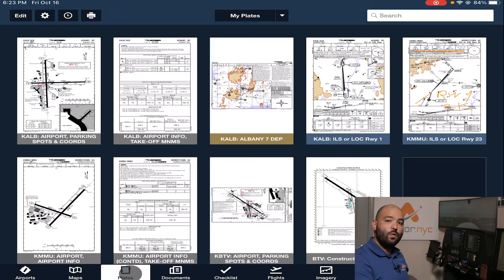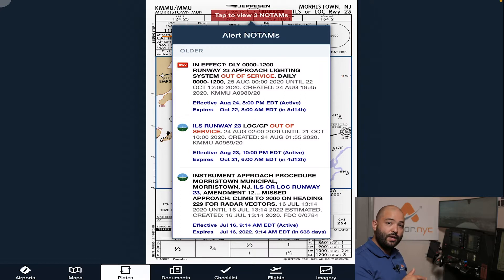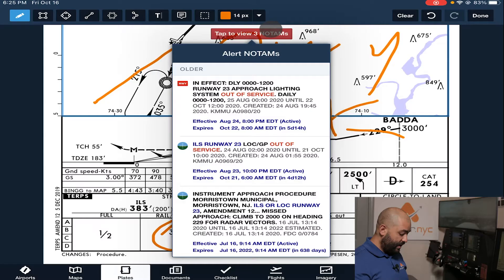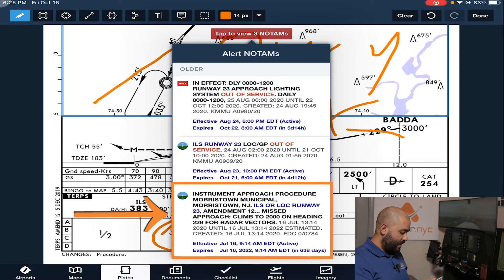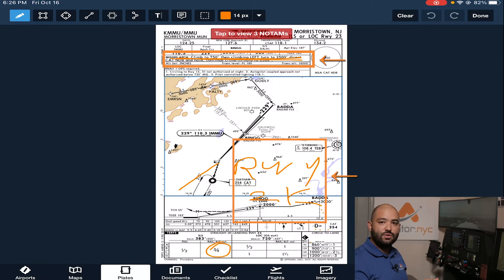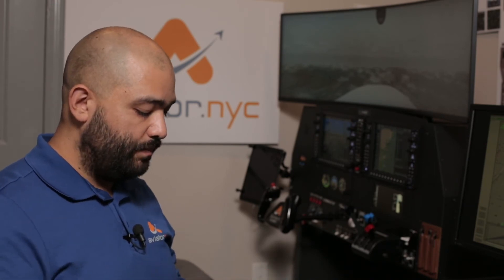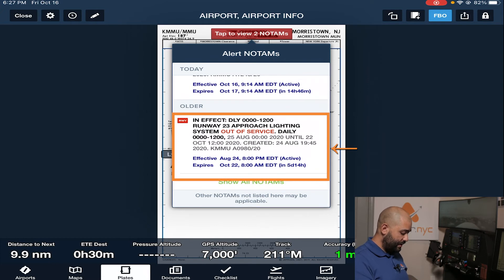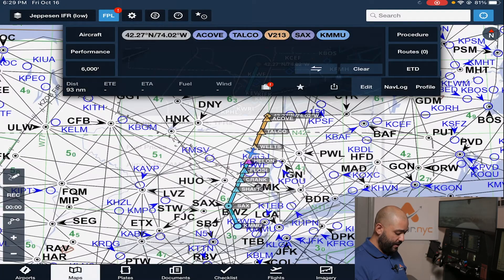Check NOTAM Before Flying Instrument Procedure | ForeFlight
Don't make excuses to check NOTAMS. You should be checking your NOTAM Before every flight. This video is going to show you a workflow to check the NOTAMs that are applicable to the instrument procedure you are looking to fly.